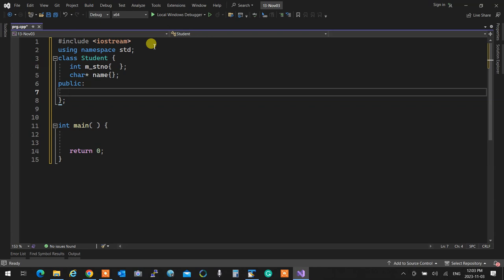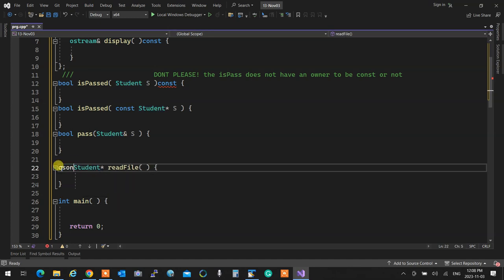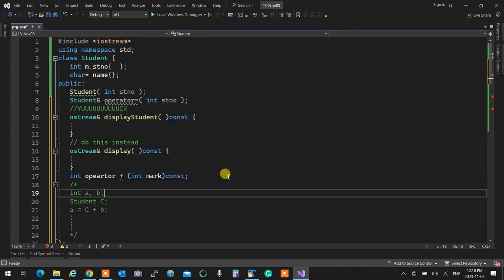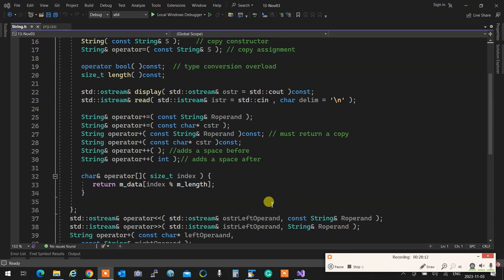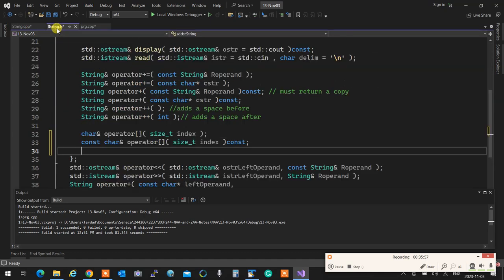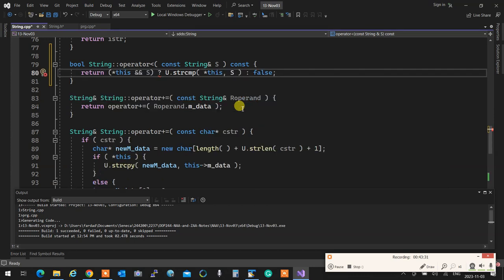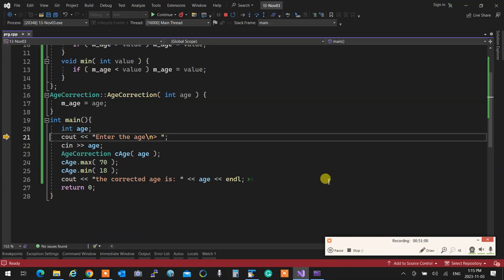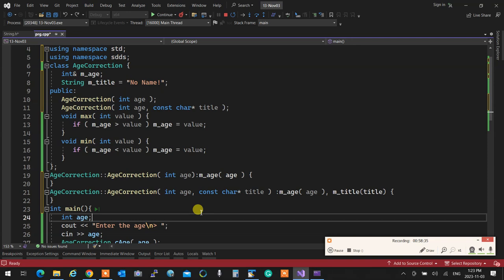OOP244 NAA - 2237 - 13-Nov03 - Review of first half of the semester